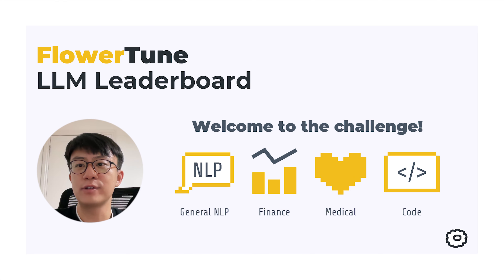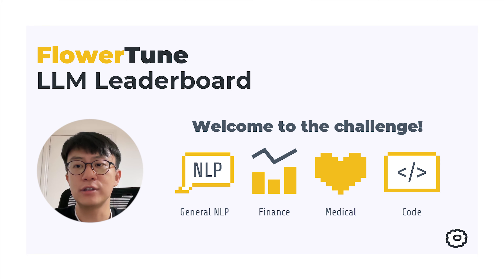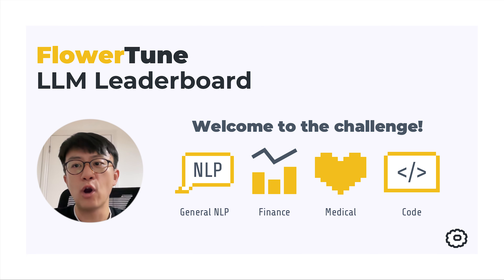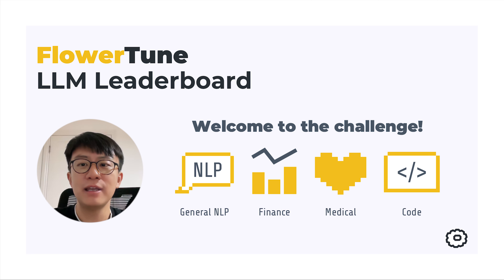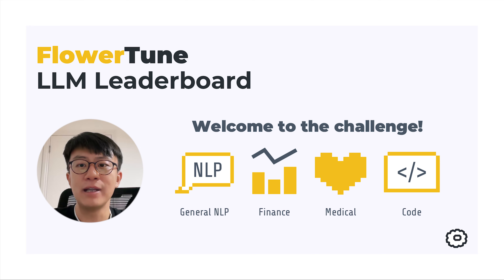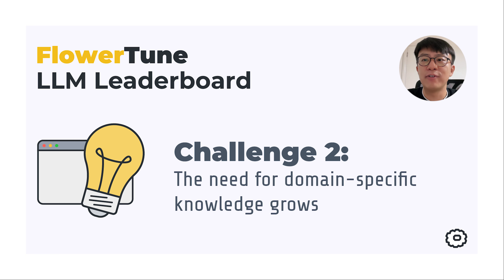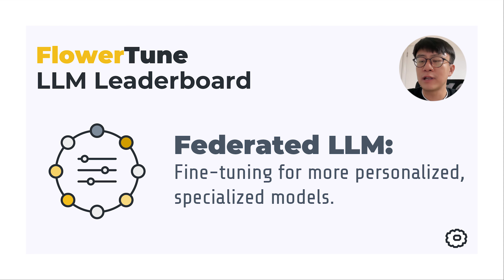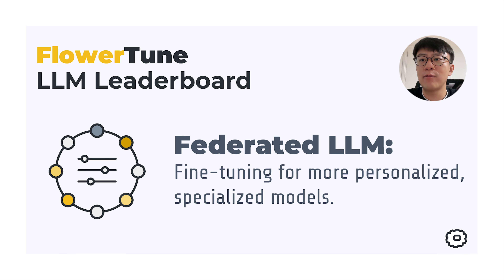Introduction: FlowerTune LLM Leaderboard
This is an introduction for the FlowerTune LLM Leaderboard.

FlowerTune LLM Leaderboard is a Flower initiative that ranks LLMs which have been fine-tuned on distributed data using Flower. We aim to make federated LLM fine-tuning more democratic, personalised, and specialised. We currently offer 4 challenges to explore: general NLP, finance, medical, and code.